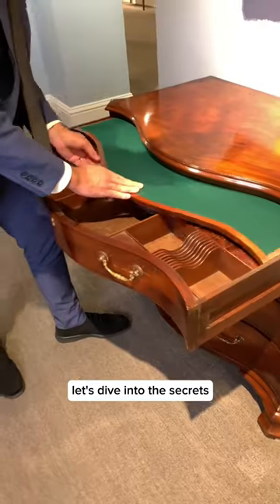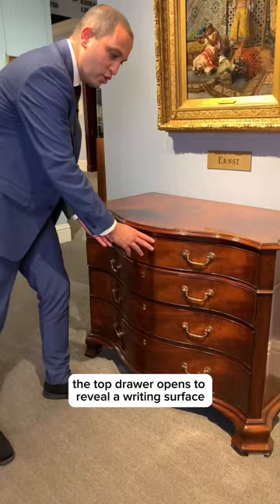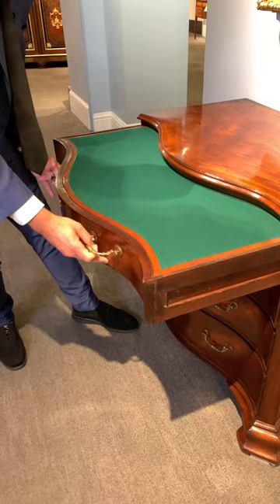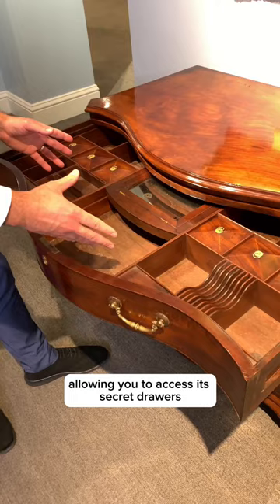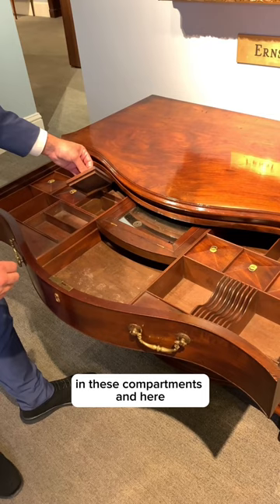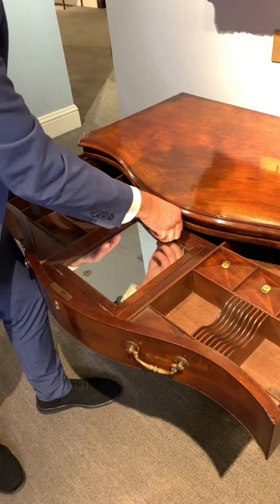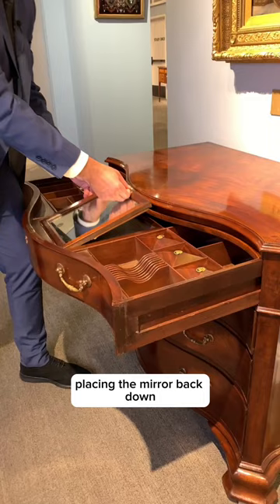George III Chippendale-Period Serpentine Commode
This rare 18th-century serpentine chest of drawers was crafted in the style of the iconic Thomas Chippendale. The George III mahogany dresser is complete with its original brass handles and features four graduated, lockable drawers with keyholes resting upon bracket feet. The top drawer slides to reveal a green baize writing surface, adding to the functionality of the exquisitely crafted commode.